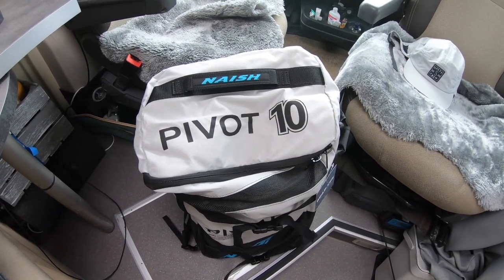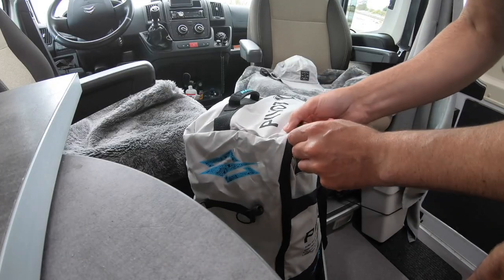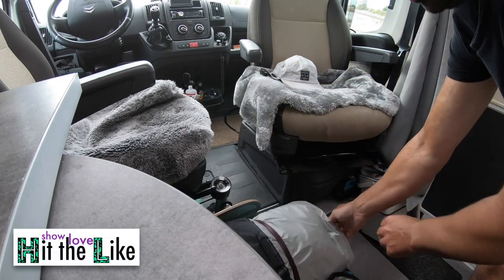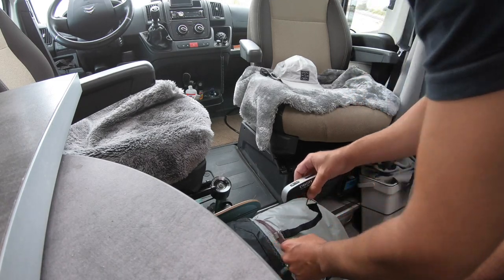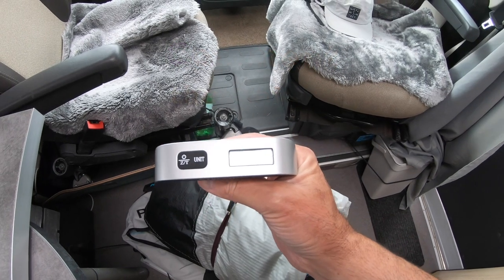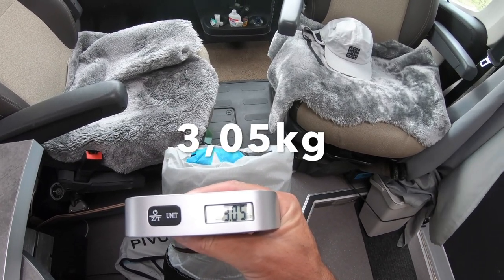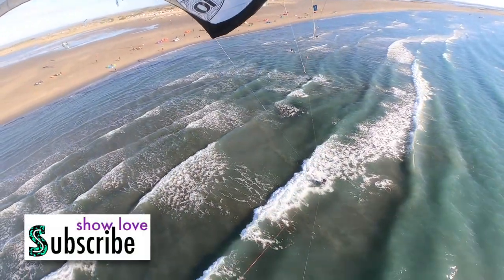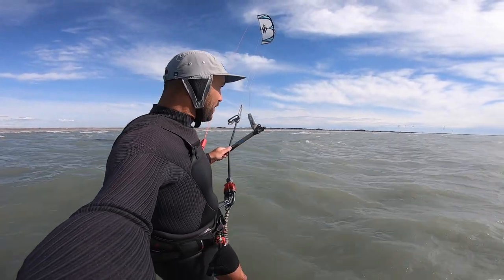Weight of a Kite - Aluula - Penta TX - Dynea Tex - N DURE - Kitesurfing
The weight of a kite is an important value and some manufacturers selling very expensive kites with a lighter fabric. I'd like to evaluate together with you, if this is really worth the enormous prices. Please comment the weight of your kite and you opinion of these lighter materials and maybe your experience with it. Thank you for sharing your impression and perception...

This kitesurf series is about good vibes, outdoor activities and kitesurfing. Enjoy life :-)